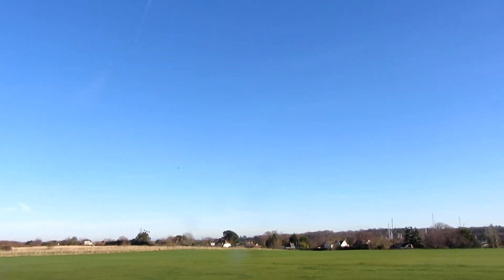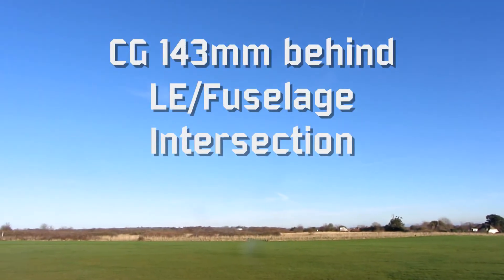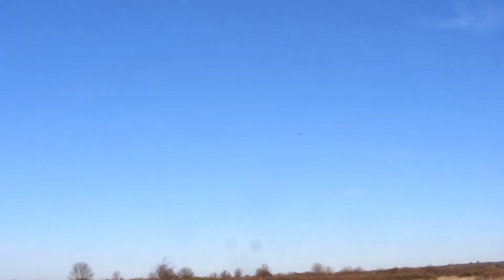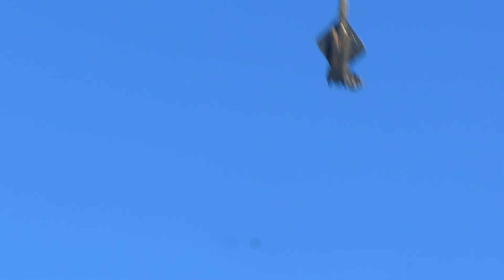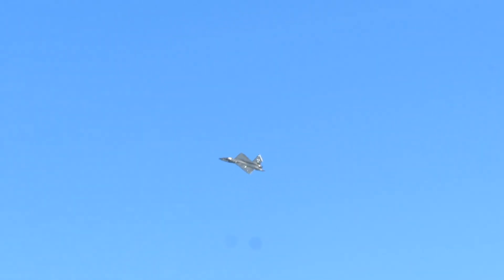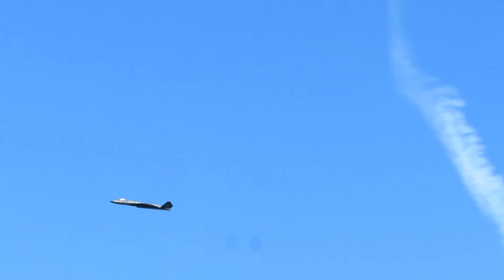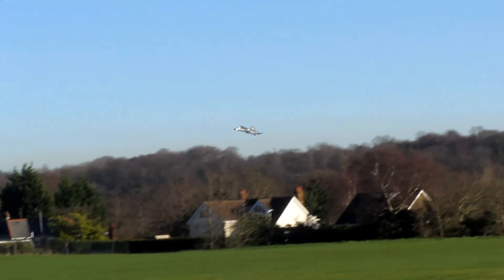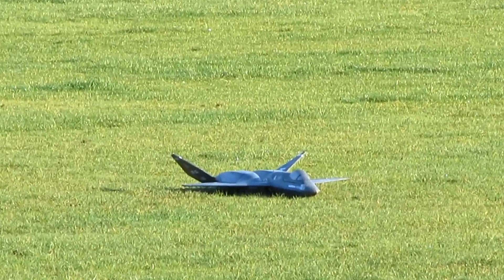YF-23 Black Widow, Grey Ghost RC Model - Test flight 25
I'm (with my friend John's help ) exploring the handling and flight setup of my RC yf-23 Prototype with the aim of learning and improving its characteristics